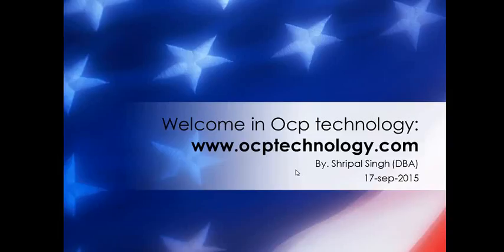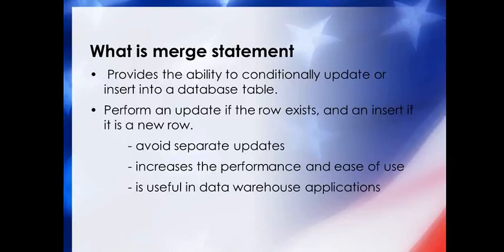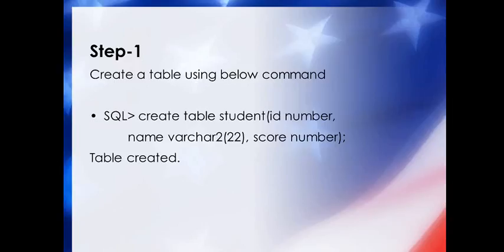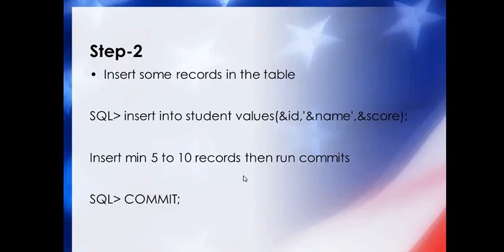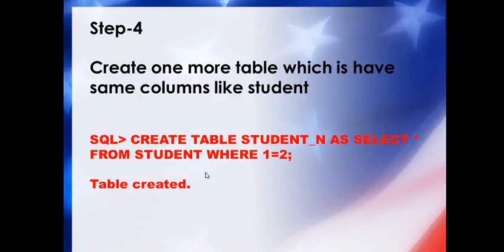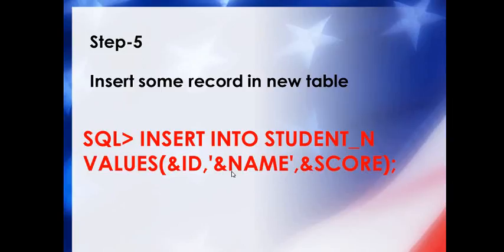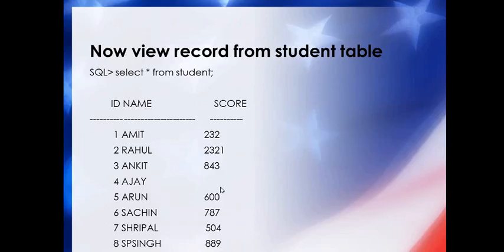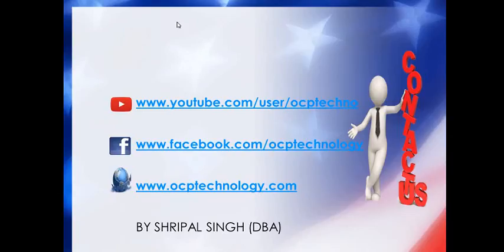merge command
in this video I'm going to demonstrate you how to use Oracle SQL merge command.